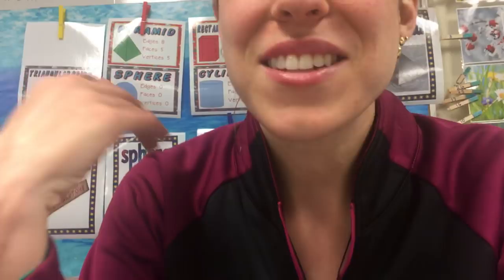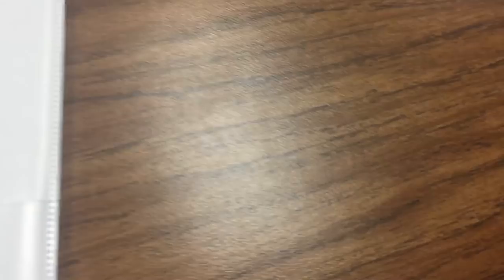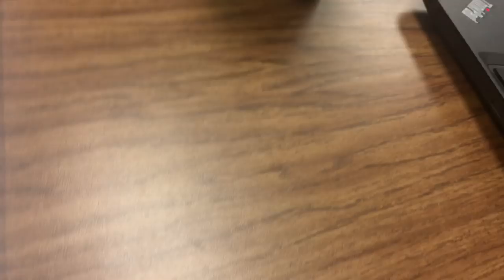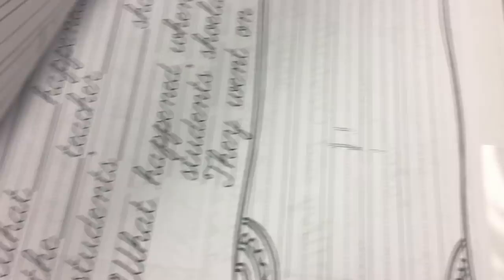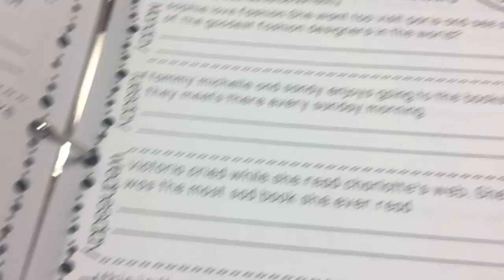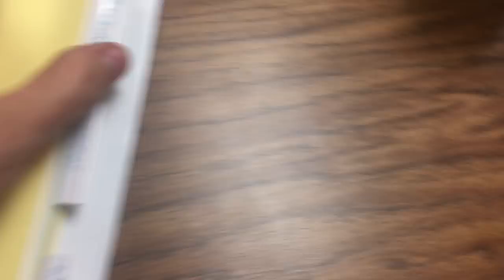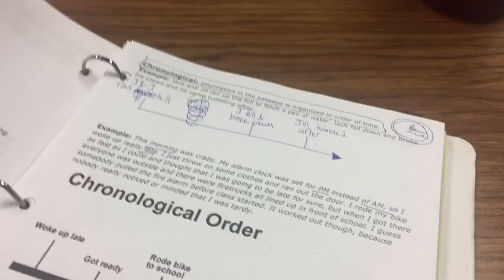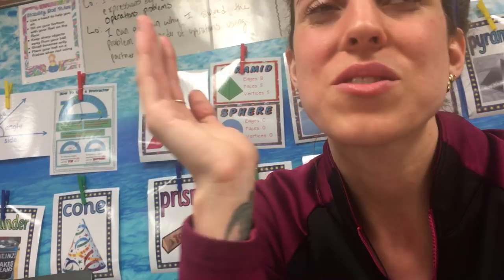2018 The Way She ORGANIZES DESKS & BINDERS!!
Here’s exactly what I have my students keep inside their binders. I think labeling the tabs is the most difficult part. Here’s what I did this year and what I’ll be doing next year to improve. You get to see it all!! Also, these are my own model binders. We go through every page together every 2 weeks editing our binders and they work to make their binders look like mine. Also, Walk to Read finally discussed!